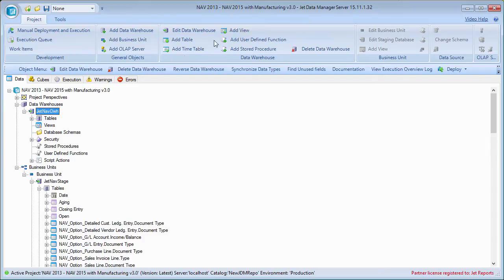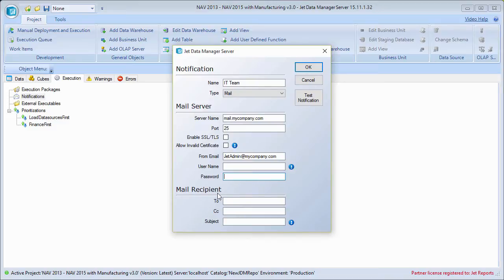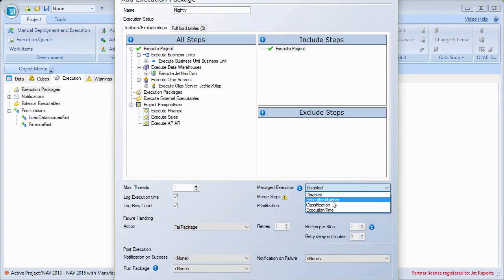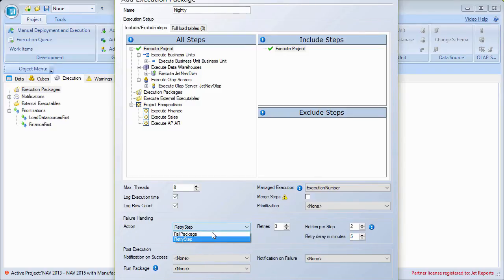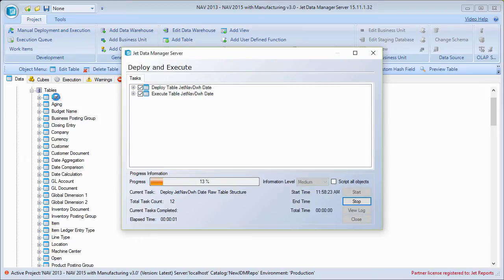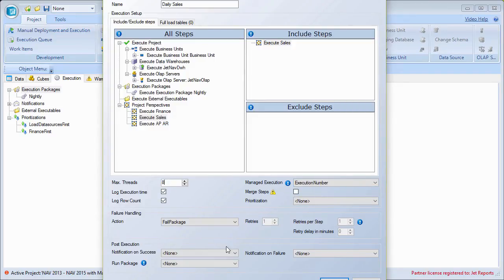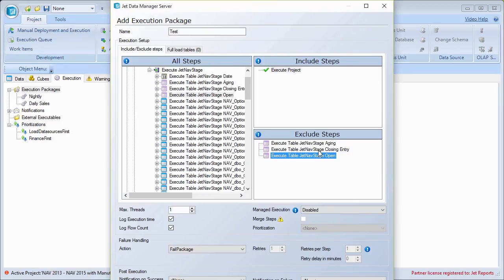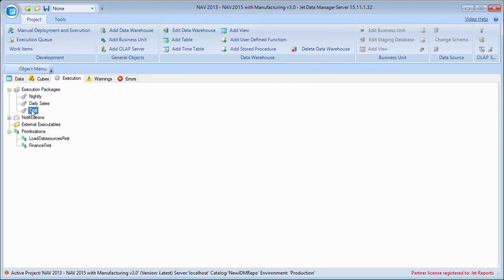Using Execution Packages in the Jet Data Manager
This video covers how to set up execution packages in the Jet Data Manager to control the scope and frequency of the data warehouse and cubes being updated.